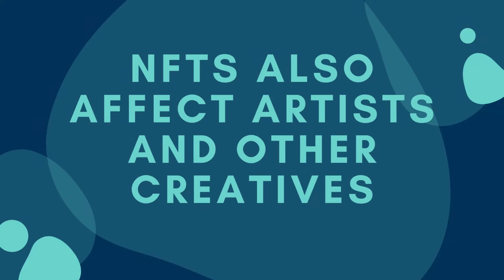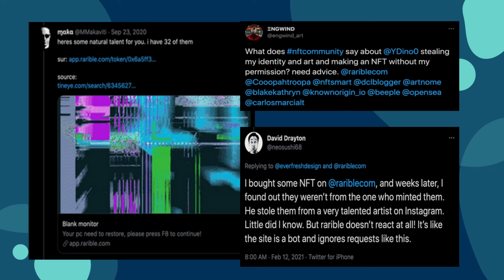What are NFTs? | How do NFTs affect the Environment and Artists?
Presented by: Symon Joshua Madueño and Yngrid Bless Cadena

This video is done in partial fulfillment of the requirements (Final Project) in the subject CS 10, and covers the following topics:
I. What are NFTs?
II. How do NFTs Work?
III. The Problem With NFTs
IV. The Growing Popularity of NFTs
V. The Environmental Impact of NFTs
VI. How NFTs Affect the Creative Industry
VII. Conclusion and Summary